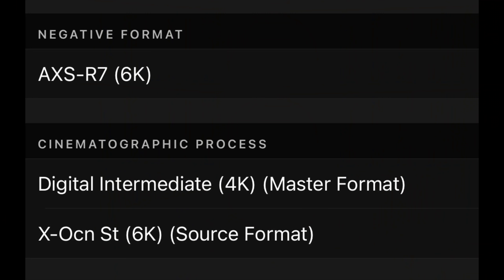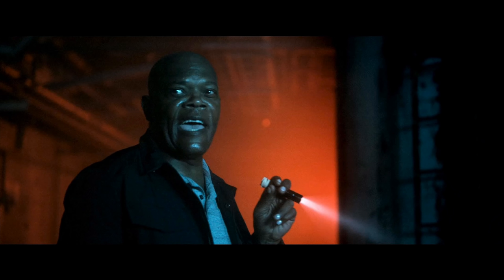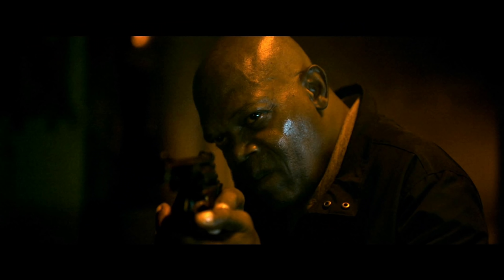SPIRAL 4K ULTRAHD BLU-RAY REVIEW | IS THE NEW SAW MOVIE WORTH A PICKUP?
I reviewed Spiral: From the Book of Saw on 4K UltraHD Blu-ray. Let’s see if this one is worth picking up, and how it compares to the other Saw movies!

Sign-up For A FREE Amazon Prime Trial: